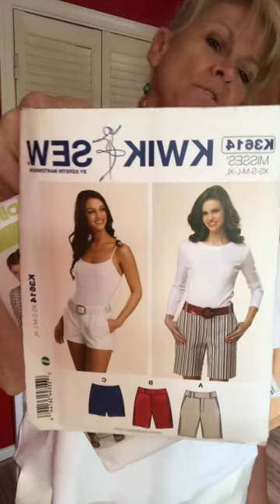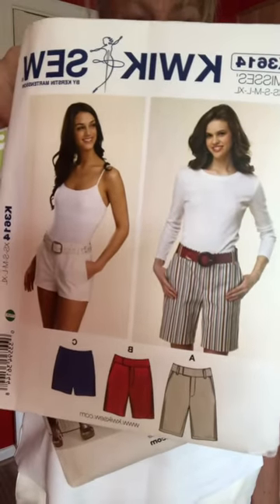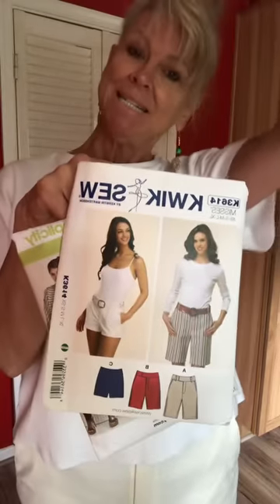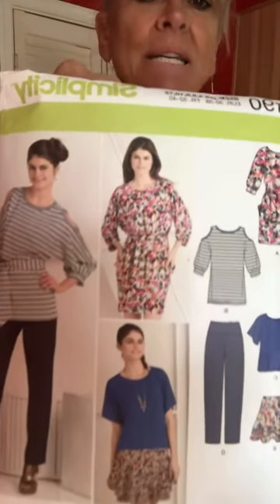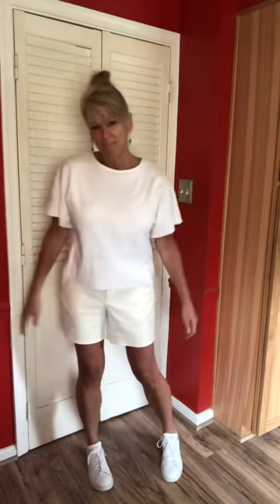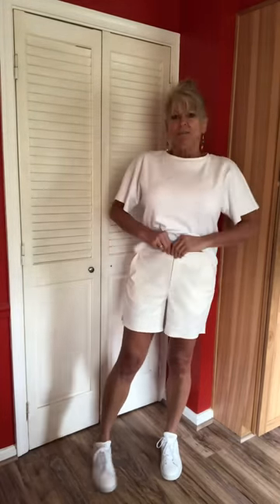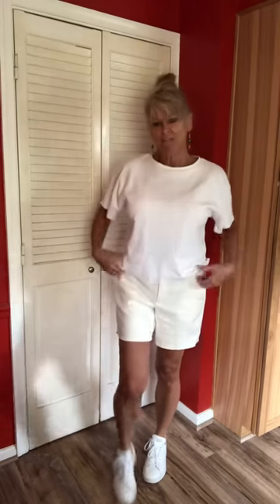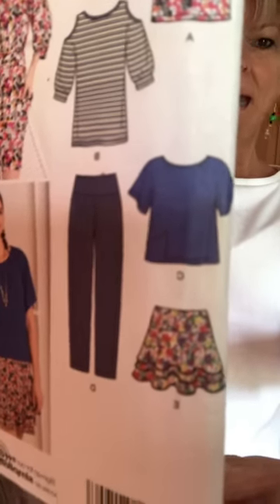June 2022 Makes ~ Summer Sportswear to Sew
PATTERNS FEATURED:

Simplicity 2190 (white tee)
Kwik Sew 3614 (white twill shorts)
New Look 6948 (Susana Monaco ITY stretch top)
Simplicity 5204 (cotton voile button front shirt)
Simplicity 2611 (gray linen drawstring pants)
Burda 6761 (pink linen peplum top)
Simplicity 8907 (green border print romper)
It’s So Simple McCall’s 9528 OR
New Look 6129 (cotton elastic waist skirt)
New Look 6831 (royal blue crepe de chine top)
Burda 6628 (A line sleeveless ankle dress)

Opening dress:
Simplicity 5276 (vintage 1963 tie-neck dress in a beige stretch suiting, made in 2018)